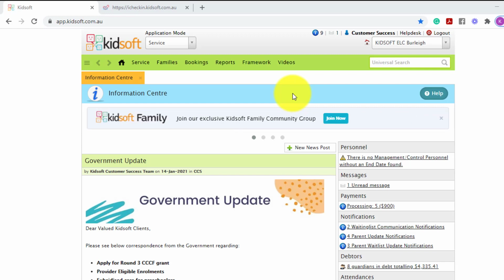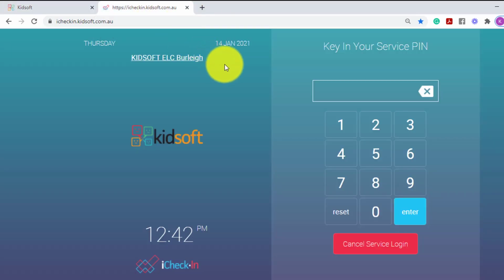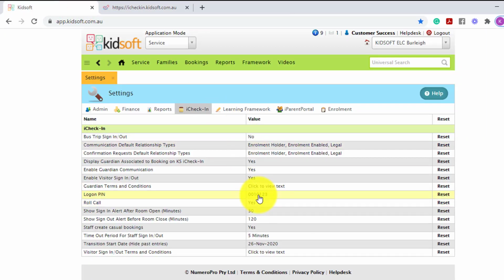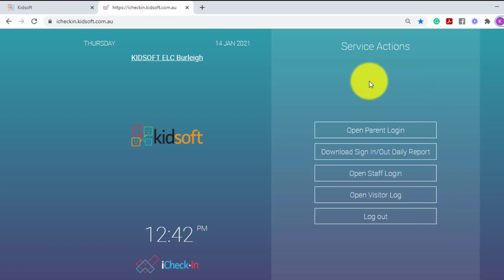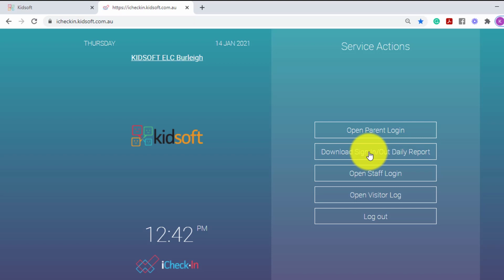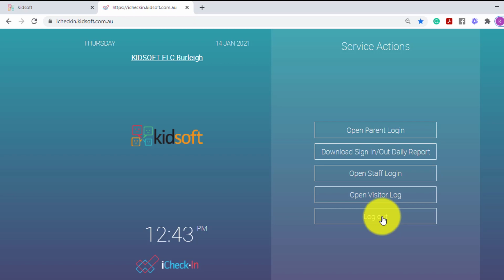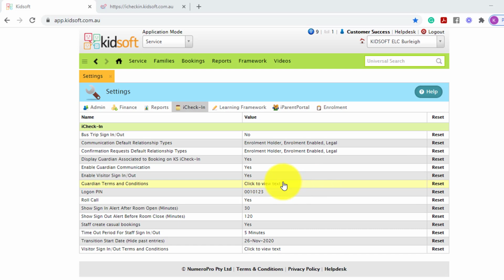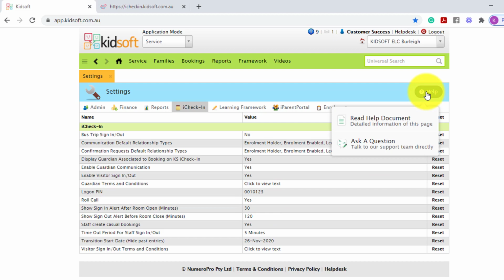Kidsoft Video Tutorial - How to set up iCheck-In on a device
This Kidsoft video tutorial will show you how you can set up iCheck-In on your device.